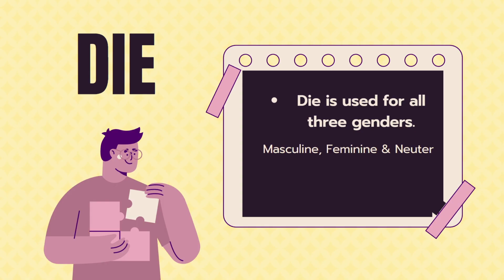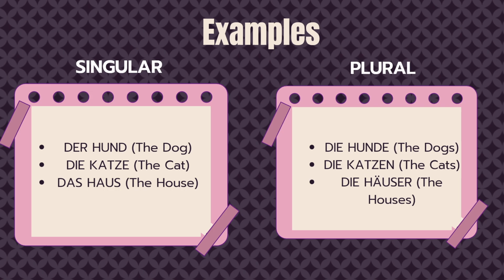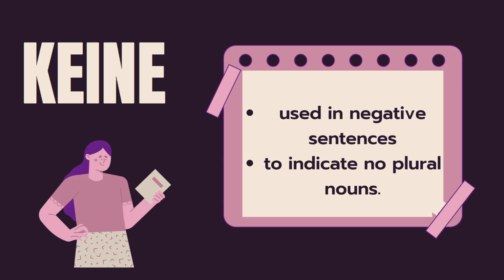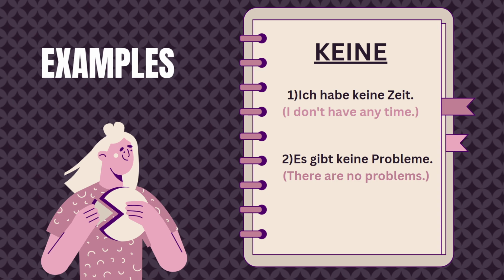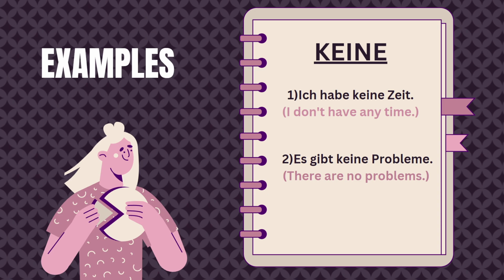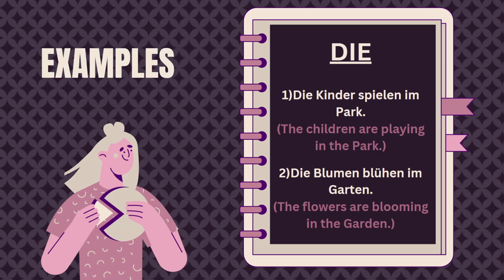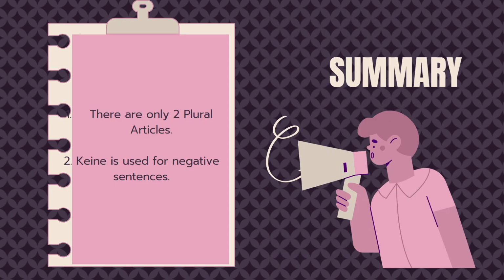PART-2 | PLURAL AND NEGATIVE ARTICLES IN GERMAN | LEVEL A1 🤓🔥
HOW TO LEARN GERMAN ARTICLES EASILY | PLURAL  AND NEGATIVE ARTICLES | PART-2 | LEVEL A1 🤓🔥

T.l.M. for primary kids#upbasiceducation
HOW TO GET TO KNOW SOMEONE IN GERMAN | GETTING TO KNOW PEOPLE IN GERMAN | Level A1

Hello Everyone,
Welcome back to German Grammar Series!
This is Part-2 of German Articles. In Part-1 , we learnt about the definite articles or the singular form of Articles i.e. der, die and das. In this lesson, we will learn-
1) How many Plural Articles are there in German?
2) What are Negative Articles?
3) How and when are they used?
3)  Example sentences.

Would request you to first watch the Part-1 of German Articles for a better understanding of this lesson.

Happy Learning and Keep Practicing along with me😊